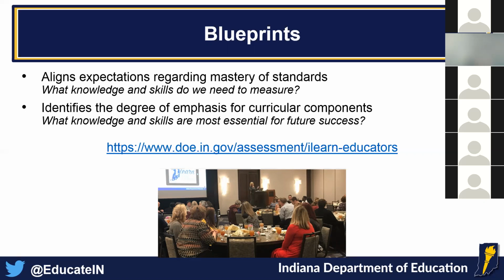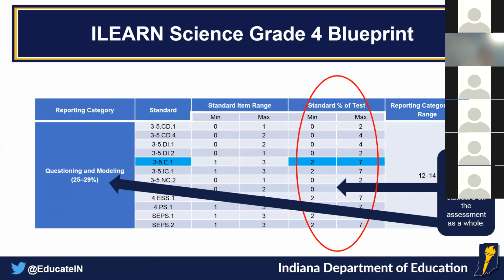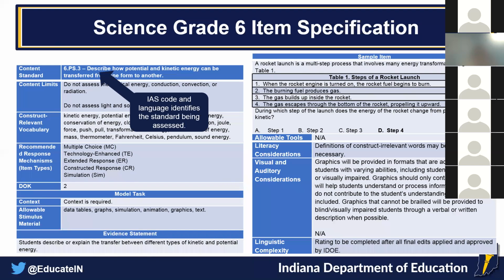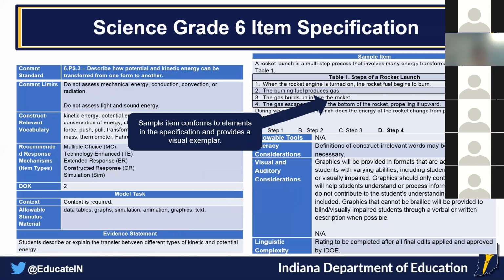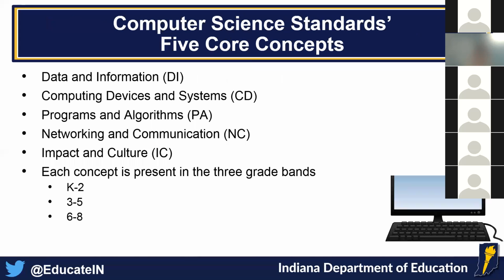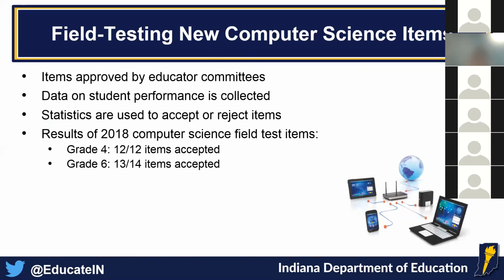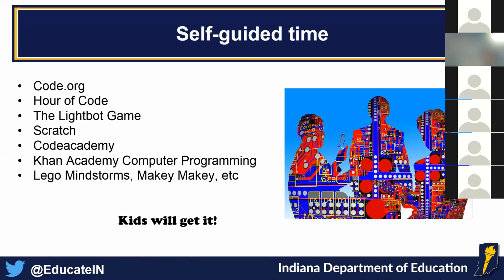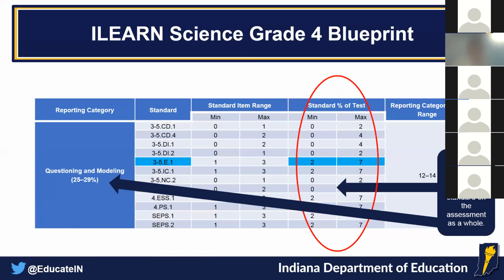iLearn 411: Computer Science Preparation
Tim Martin, the assessment content specialist from the Indiana Department of Education, discusses how to prepare your students for the CS portion of iLearn.